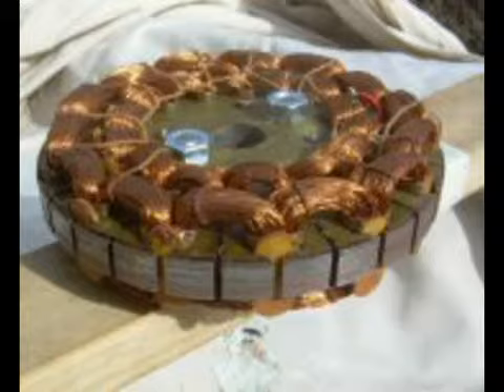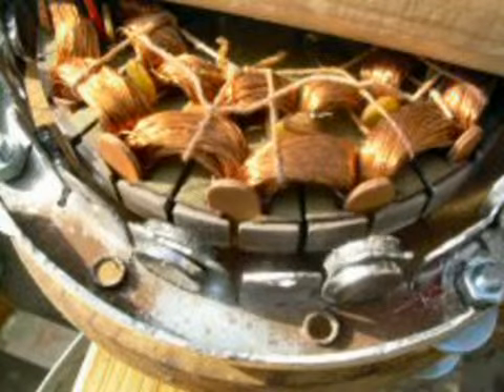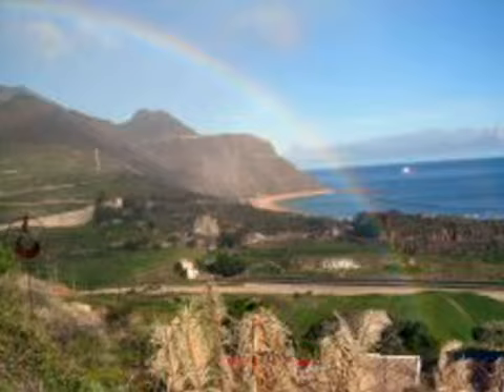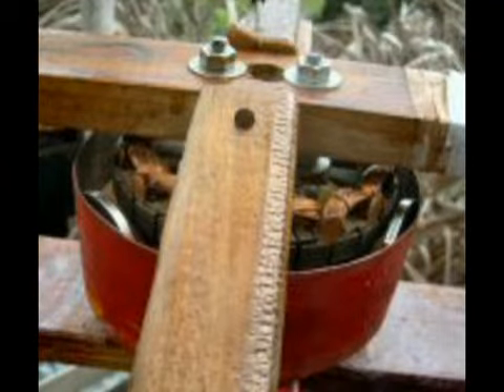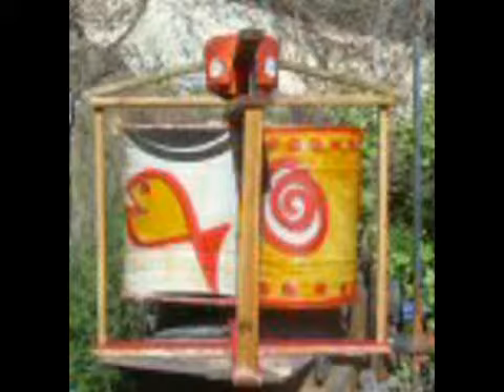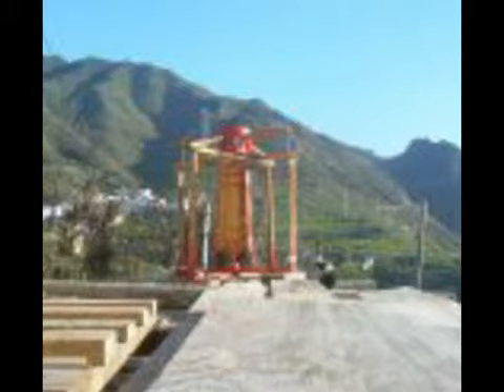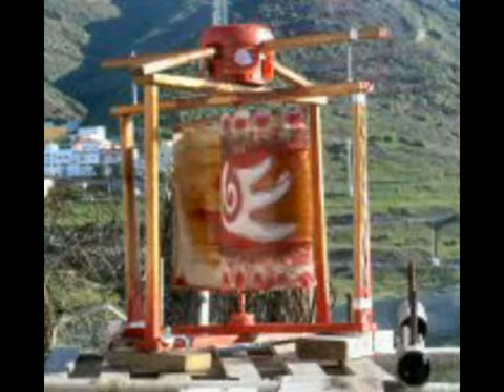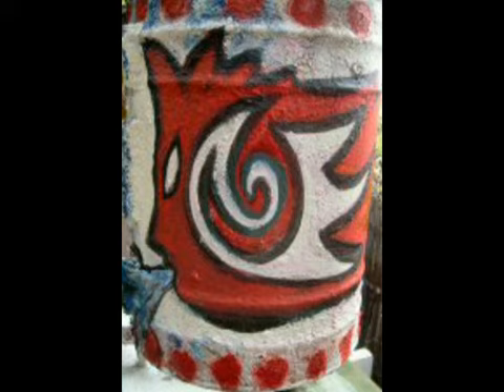painting a horizontal wind generator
Savonius Rotor
 from used tin can, old chinese ceiling ventilator and neodym magnets form rotten hard discs
gives 3 Volts and about 5 Watt with wind of 20 km/m
I made it to make a rotating illuminated painting.
Not for gettig electric energy.
Costs about 5 Euros
Built it at your own risc and paint it
fix it better for strong wind

needed Time 1 weekend